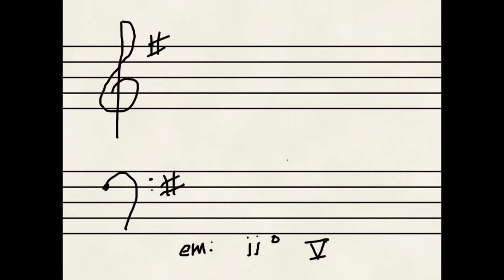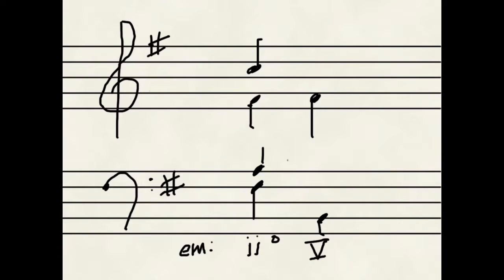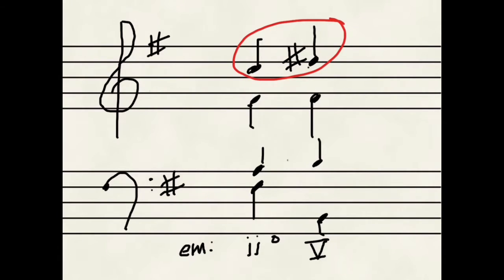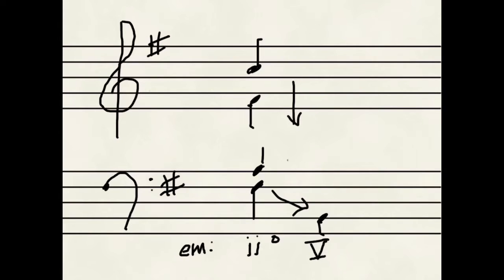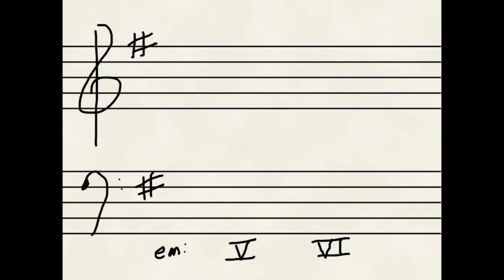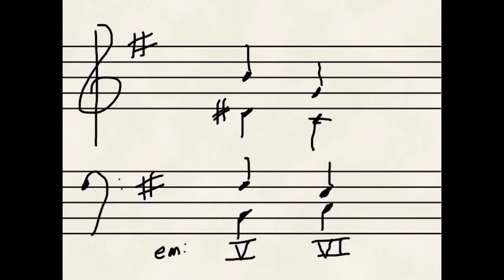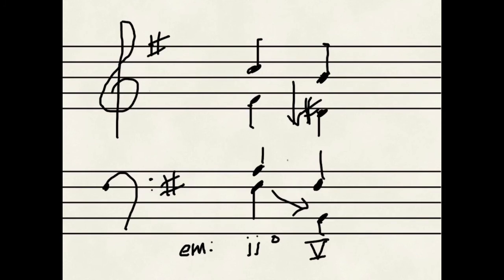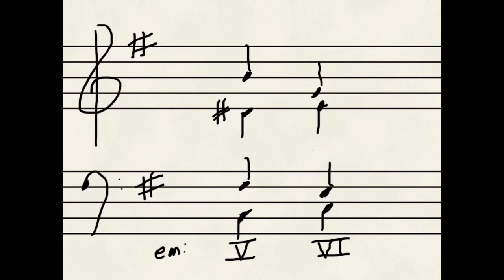Minor progression exceptions